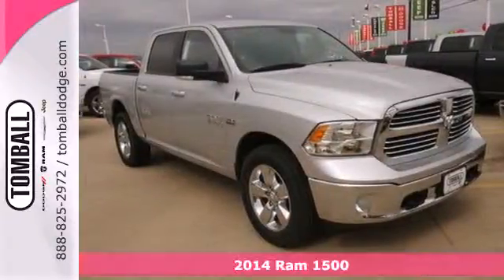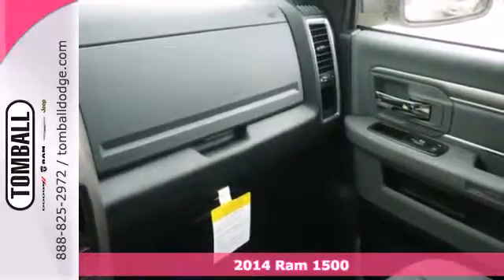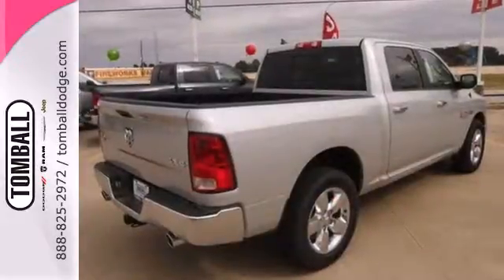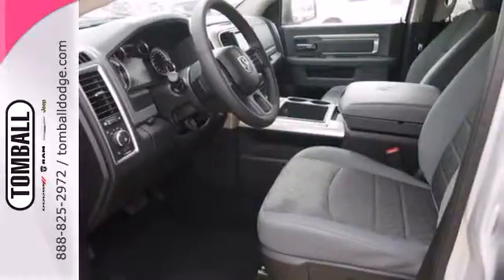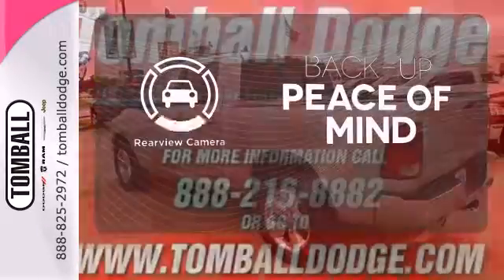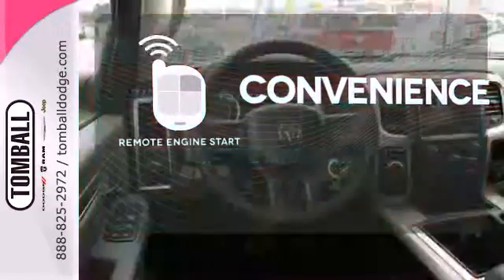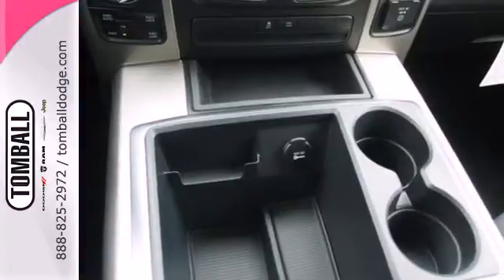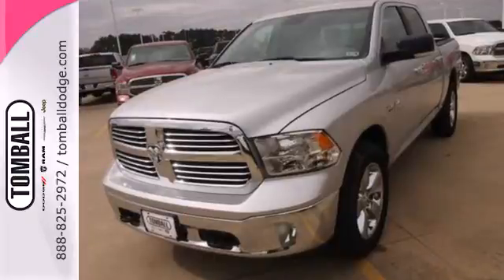2014 Ram 1500 Tomball TX Houston, TX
Year: 2014
Make: Ram
Model: 1500
Trim: SLT
Engine: 8 Cyl. 5.7 L
Transmission: Automatic
Color: Bright Silver Metallic Clearcoat
Interior: Diesel Gray/Black
Stock #: S169024

Our Service Hours Are:

7:00 am to 6:00 pm Monday through Friday

8:00 am to 4:00 pm on Saturday

Our Sales Hours Are:

8:00 am to 9:00 pm Monday through Saturday

Address:
23777 SH 249